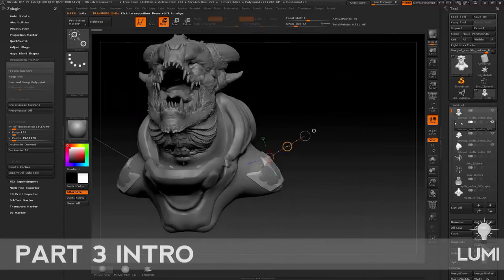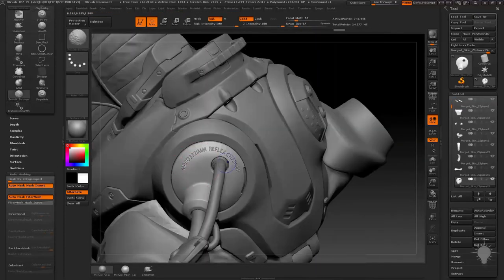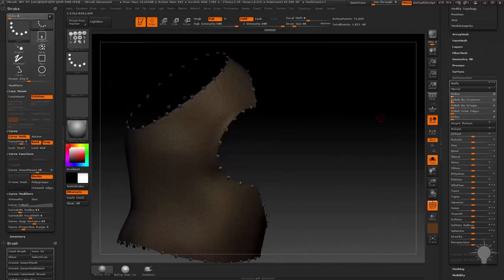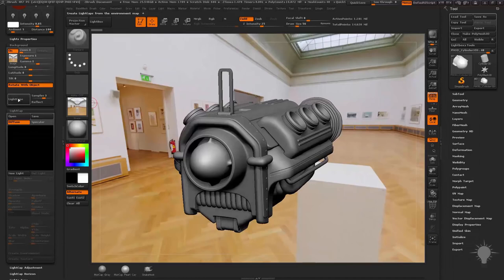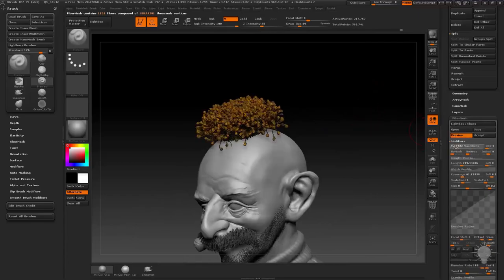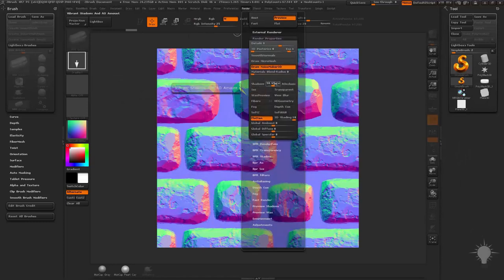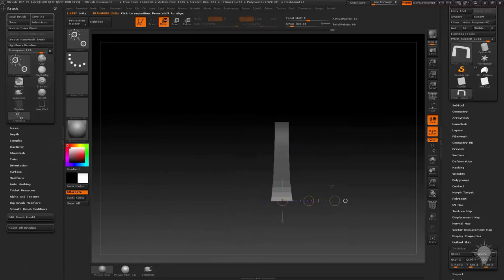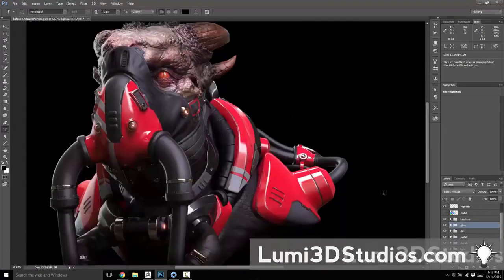Intro to ZBrush Part 3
And just like the first two parts, we'll wrap it up with some bonus videos covering the creation of the cover art for this section, utilizing everything we've learned up to this point. Sign in and become a ZBrush power user today!